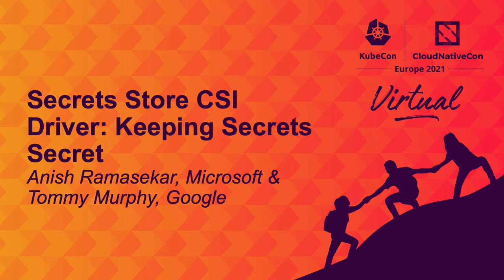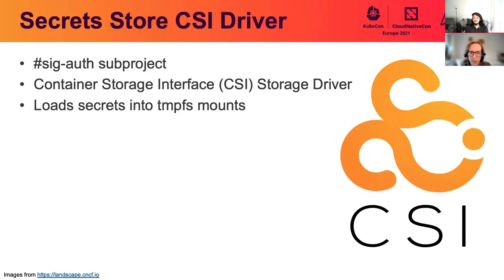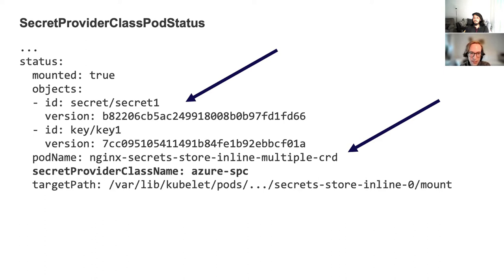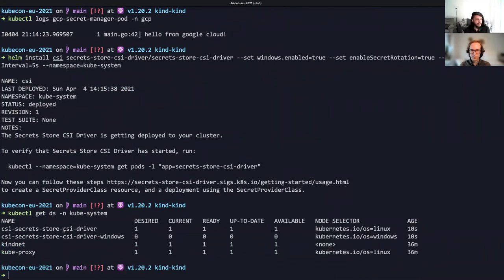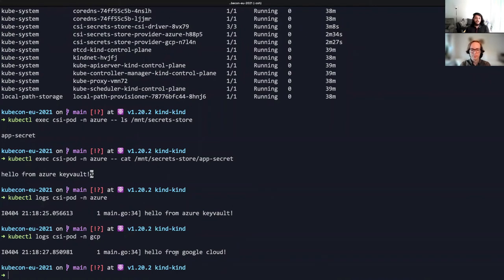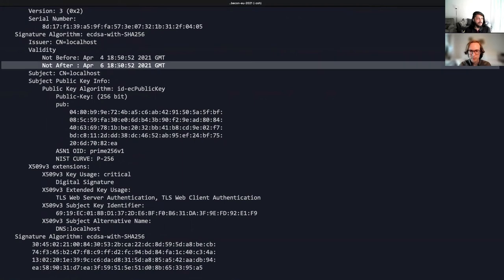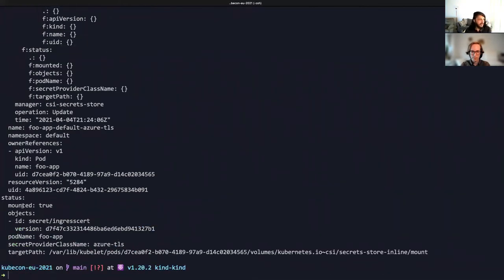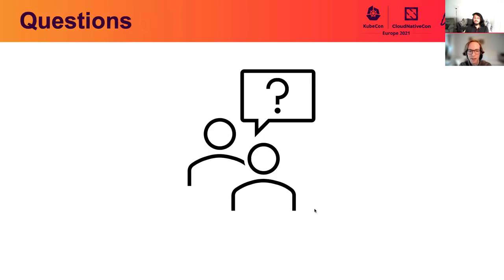Secrets Store CSI Driver: Keeping Secrets Secret - Anish Ramasekar, Microsoft & Tommy Murphy, Google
Applications running on Kubernetes require access to sensitive information (passwords, SSH keys and authentication tokens). But how do you configure your applications when the source of truth for these secrets is an external secret store? What if you need to store, retrieve and perform zero touch rotation of these secrets securely? Meet the Secrets Store CSI Driver, a sig-auth subproject providing a simple way to retrieve secrets from enterprise-grade external stores such as Azure Key Vault, Google Secret Manager and HashiCorp Vault. In this session, Anish and Tommy will demonstrate how to use the Secrets Store CSI Driver to mount and rotate sensitive information from external secrets stores in the Kubernetes application. They will also discuss trade-offs of the CSI driver versus other solutions to accessing external secret stores and how CRDs are used to make pod portability across Kubernetes environments possible.